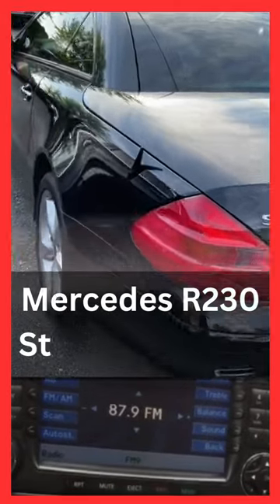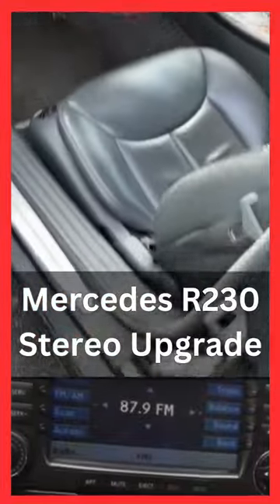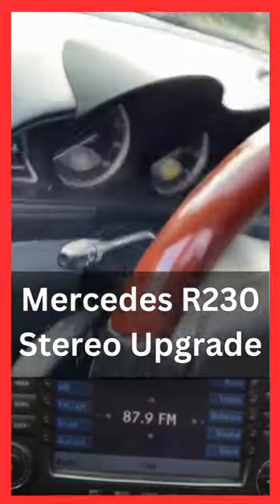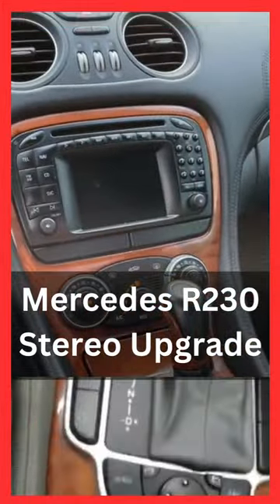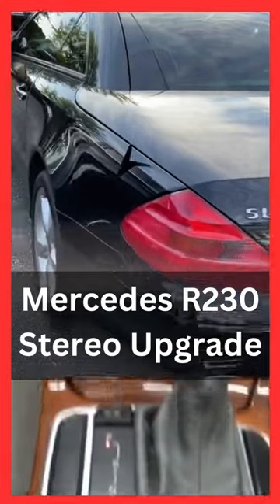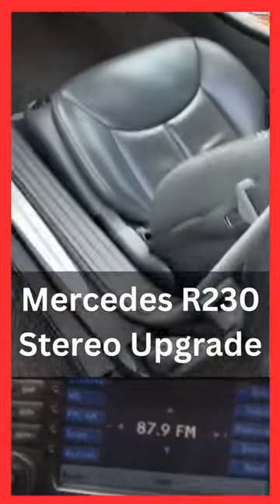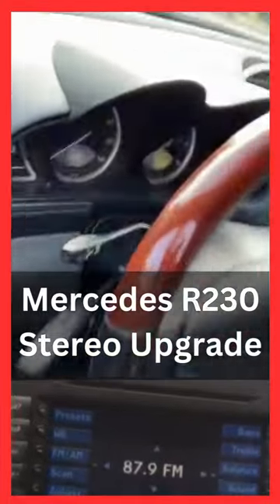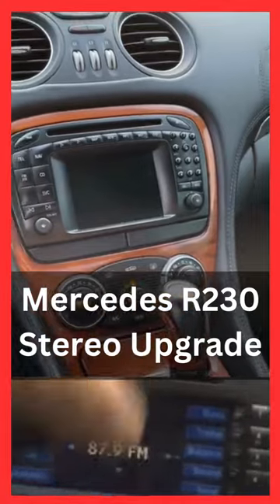Mercedes R230 Stereo Upgrade - Install Bluetooth to MBZ SL Class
Mercedes R230 Stereo Upgrade with Bluetooth adapter